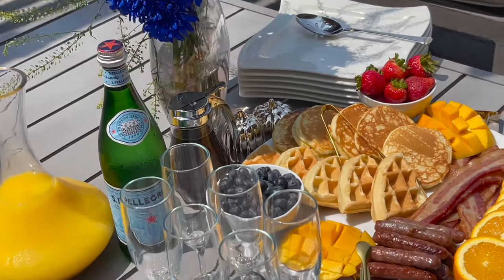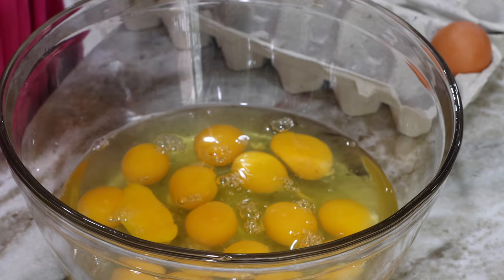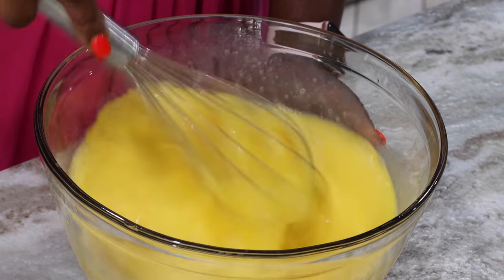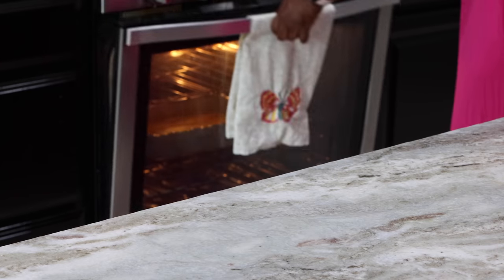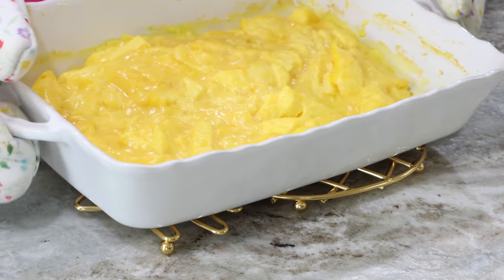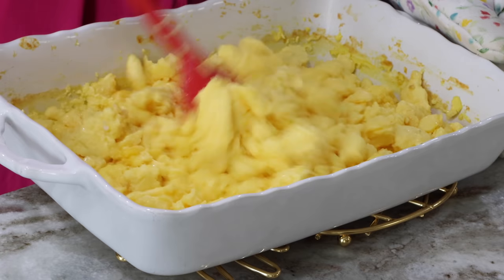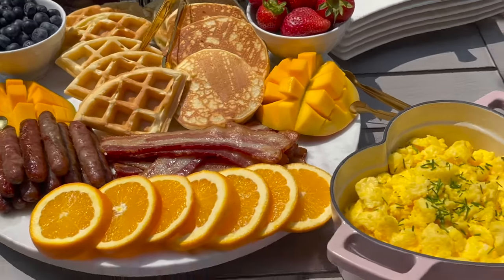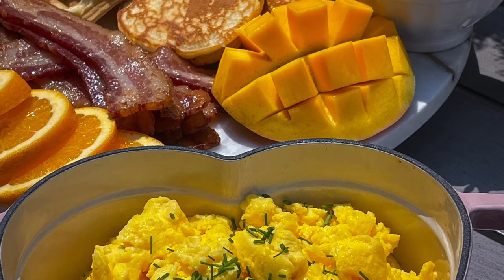Hotel Style Scrambled Eggs. How To MakeThe Perfect Scrambled Eggs For Brunch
Making the perfect scrambled eggs for a big group of people can be a breeze if you use this simple method.

Ingredients:
18 large eggs
1 cup 2% milk
5 tablespoons salted butter, melted
1/2 teaspoon salt

Ps. I didn't add black pepper to my eggs before cooking, but if that is how you want yours, do go ahead and do that. I like had mine at the table instead.